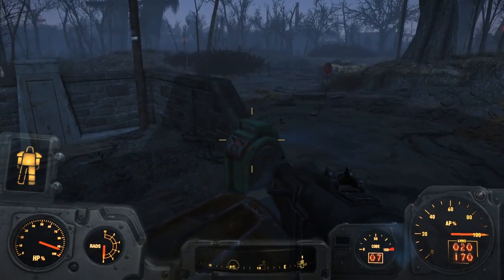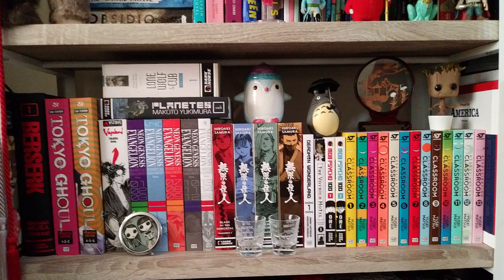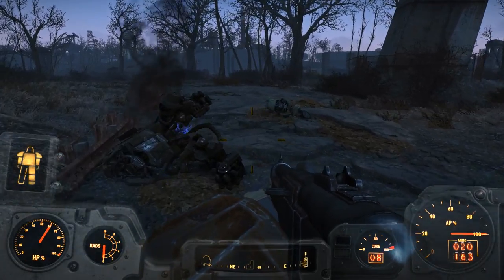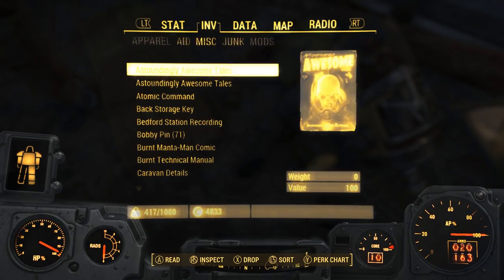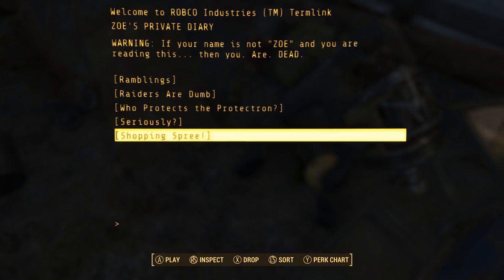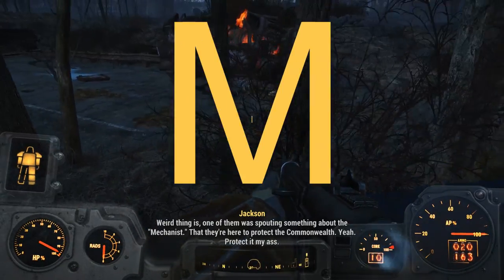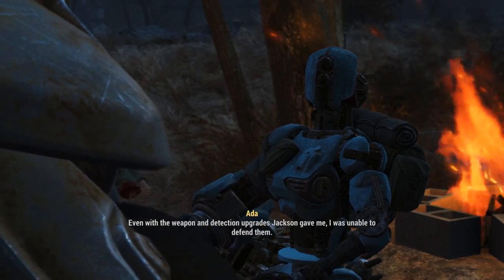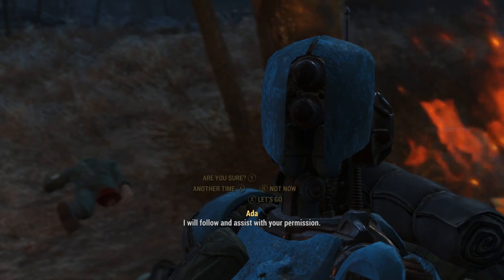Dilemmas of a Book Nerd Tag with the Shortest Bookshelf Tour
In which I meet Ada and contemplate my book nerd dilemmas.

The Dilemmas of a Book Nerd Tag.
Dilemma #1: Book Storage – How do you store and organize your books?
Dilemma #2: Tracking – How do you keep track of what you have read and what books you own?
Dilemma #3: Borrow – Do you lend your books out?
Dilemma #4: Buying – How do you buy or acquire your books?
Dilemma #5: Comments – How do you respond to the “How do you read so much” comment or similar comments?
Dilemma #6: Next Book – How do you pick your next read?
Dilemma #7: Travel – How do you pick what book(s) you bring on vacation with you?
Dilemma #8: Annotate – Do you write or highlight or mark up your books in any way?
Dilemma #9: New or Backlist – Which do you prefer, new releases or backlist books?
Dilemma #10: Sequels – Do you read books as they are released or wait for an entire series to be published before reading 1 book?